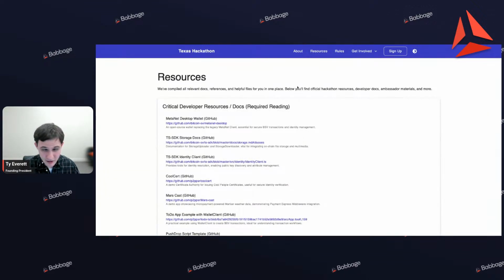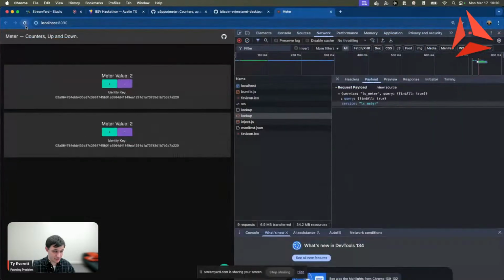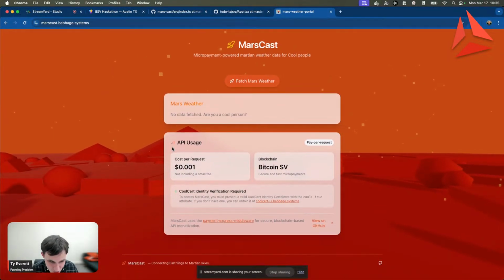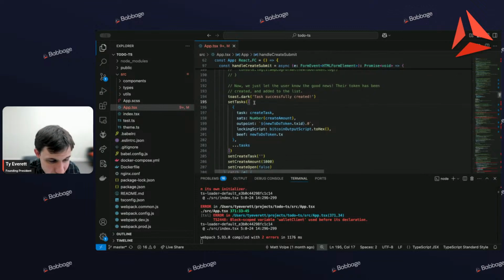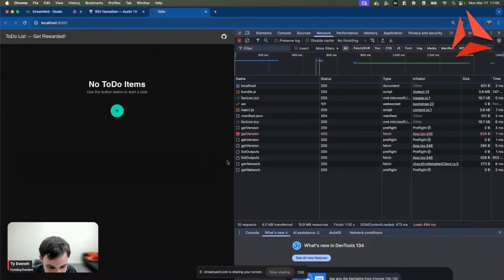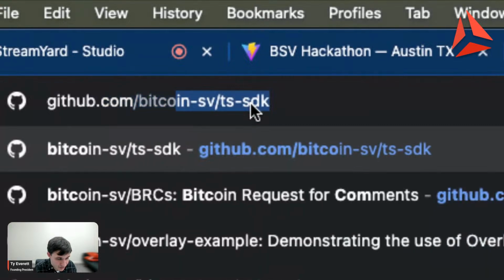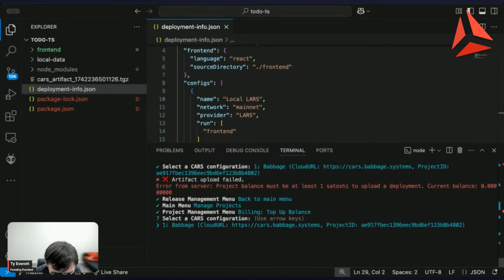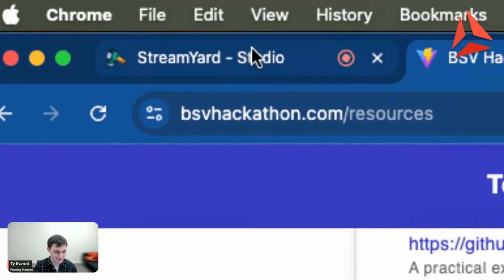BSV Hackathon — Exploring Developer Resources